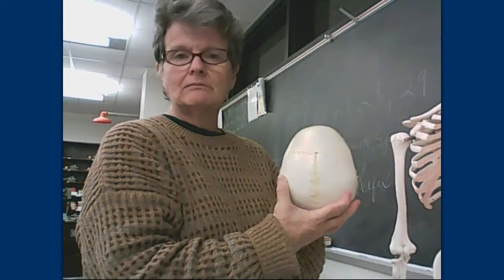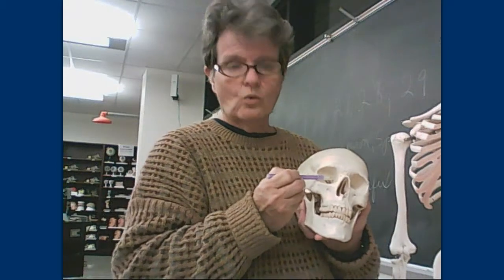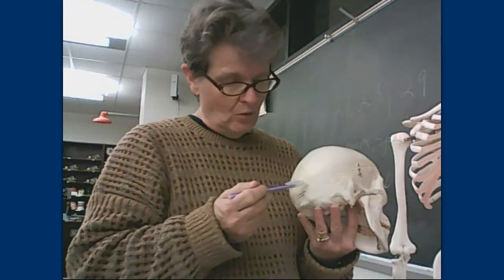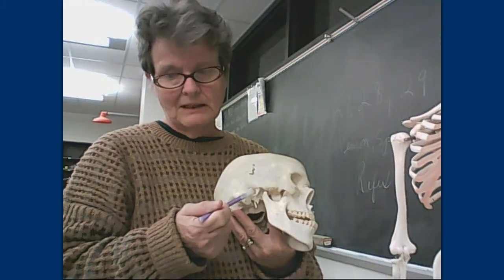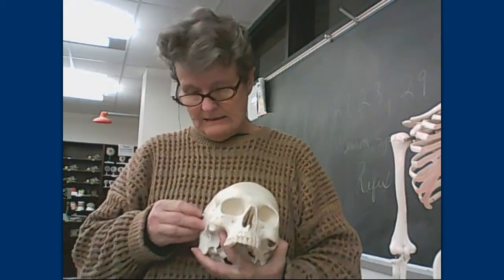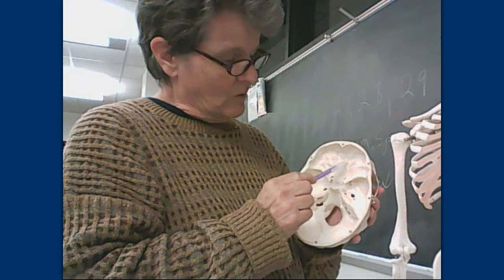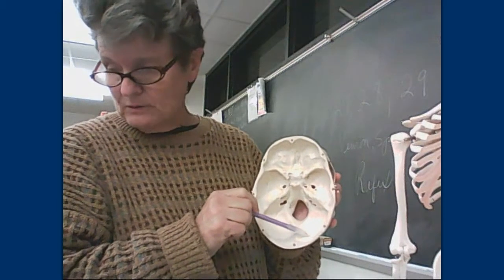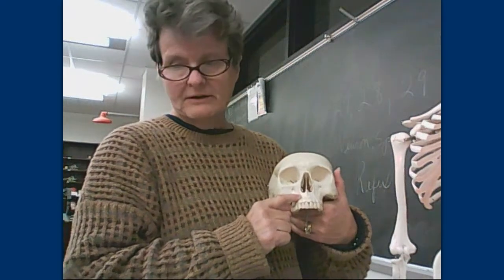Lab Exercise 14: Skull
Survey of Human Anatomy and Physiology